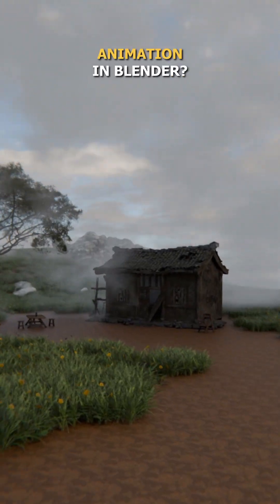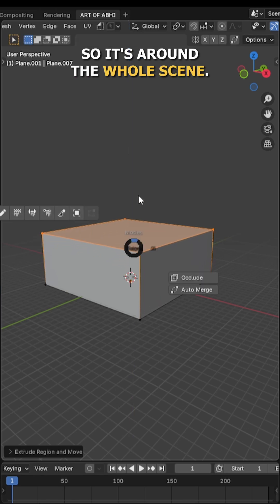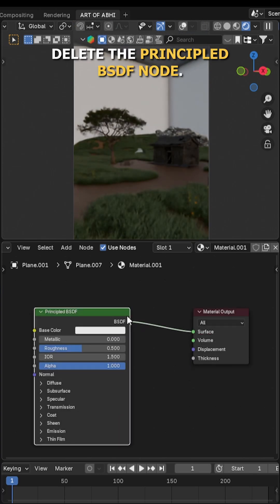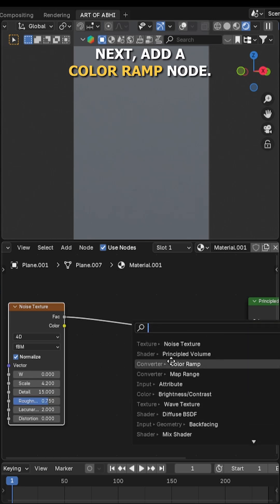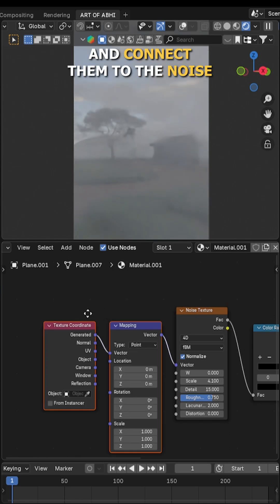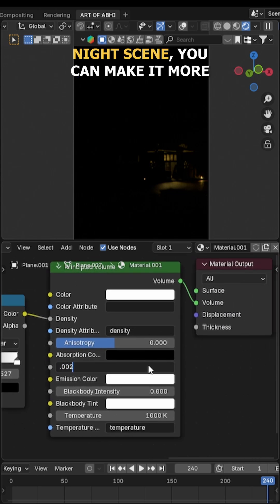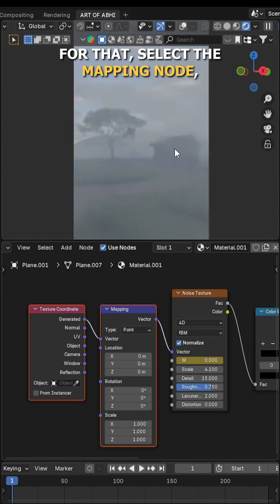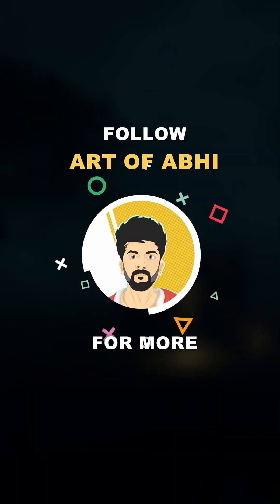Realistic Animated Fog in Just Minutes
Wanna make cool animated fog in Blender? 🌫️ In this tutorial, I’ll show you step by step how to create a realistic atmospheric fog effect using just shader nodes and a few simple animations.

We’ll set up a volume object, connect the Principled Volume shader, add a Noise Texture with 4D animation, and make the fog move naturally across the scene. I’ll also show you how to tweak it for a cinematic night scene using emission and color.

This setup is super easy, beginner-friendly, and perfect for adding atmosphere to your Blender projects.

👉 In this short, you’ll learn:

Adding a Volume Plane to cover the scene
Switching viewport display to Wire for visibility
Setting up Principled Volume Shader for fog
Using Noise Texture (4D) to generate fog details
Adjusting Scale, Detail, and Roughness for realism
Adding ColorRamp for density control
Animating Noise W value to evolve fog shapes
Moving fog across the scene with Mapping node animation
Enhancing night scenes with Emission color & strength
Final node setup for atmospheric fog

Follow Art of Abhi for more Blender animation tricks! ✨

PC Setup
💻 AMD 5000 Series Ryzen 5 5500
🖥️ NVIDIA RTX 3050 8GB
🛠️ Gigabyte B450M DS3H WiFi Motherboard
🔋 Circle 750W PSU
💾 WD Blue SN570 NVMe 500GB SSD
🧠 XPG D30 16GB RAM
📦 Western Digital 4TB WD Blue 3.5 HDD
🖤 Ant Value Tempered Glass CV200 Mid-Tower Gaming Cabinet

Peripherals
⌨️ Ant Esports KM500 Wired Gaming Keyboard & Mouse Combo
🎧 Cosmic Byte GS430 Gaming Wired Over-Ear Headphone

Filming & Audio
🎙️ Blue Microphones Logitech